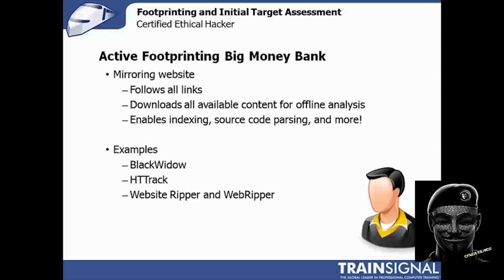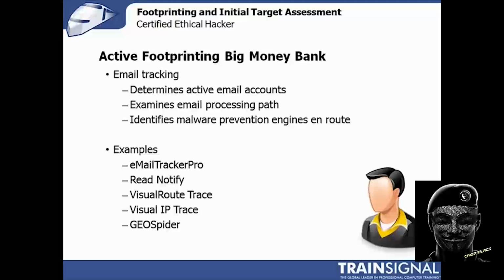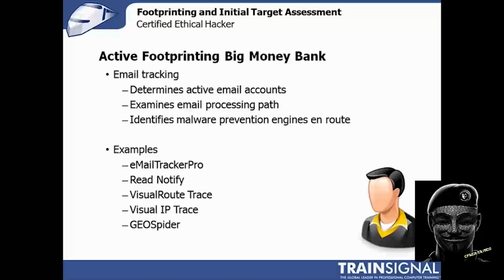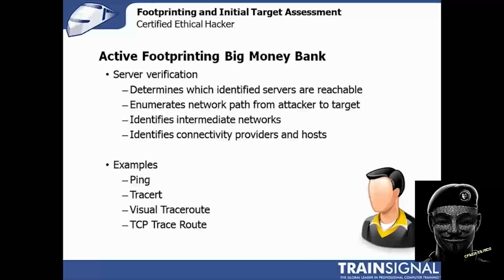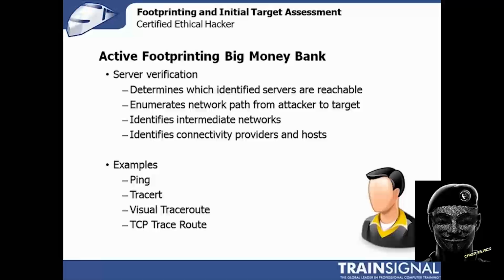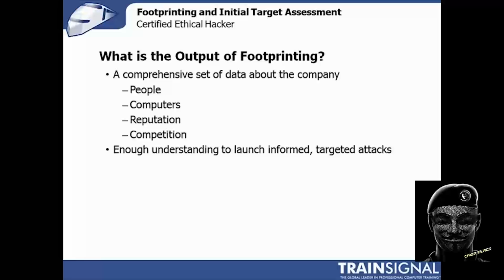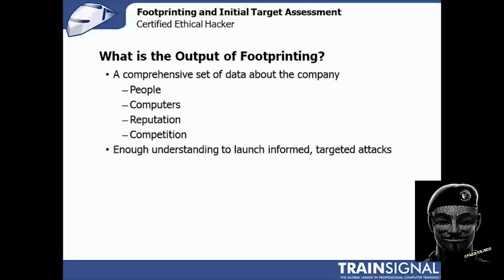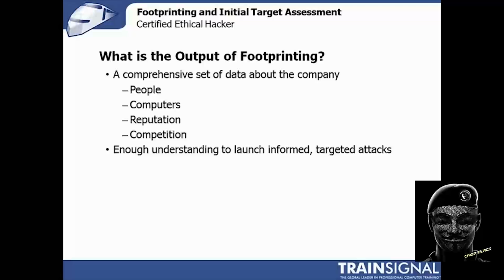HackersUniversity | Active Footprinting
Hackers University | Cyber World
    ~~~Cyber Elites~~~
Hacker University
Cyber World
Cyber Elites
"Silent Professionals”
"Info Freedom"